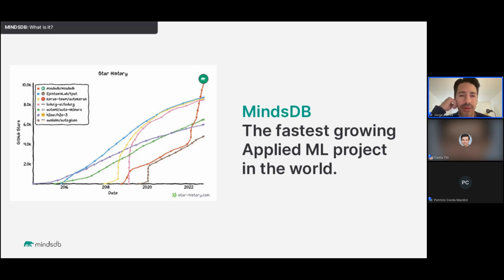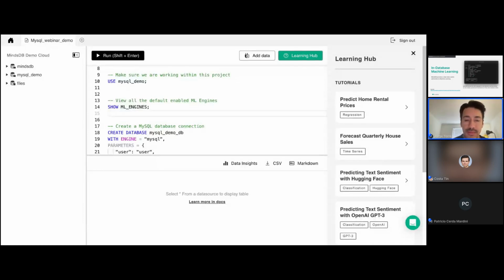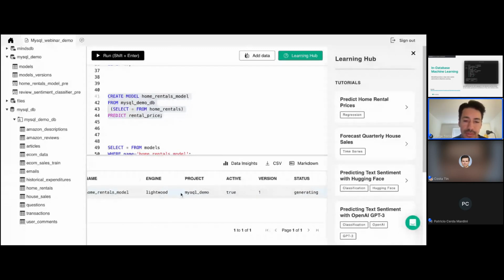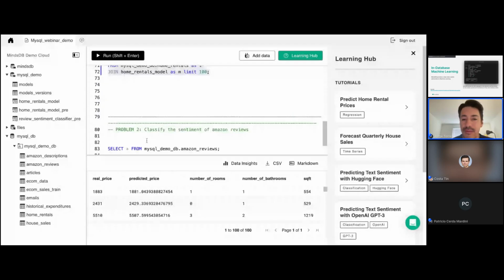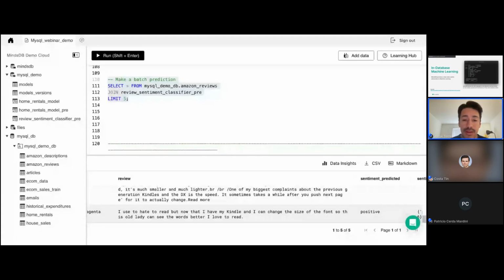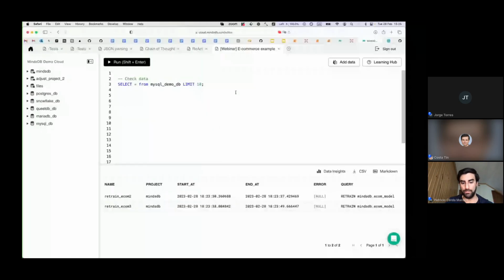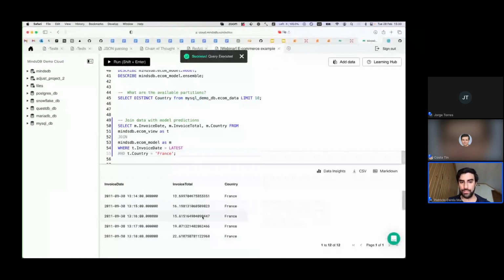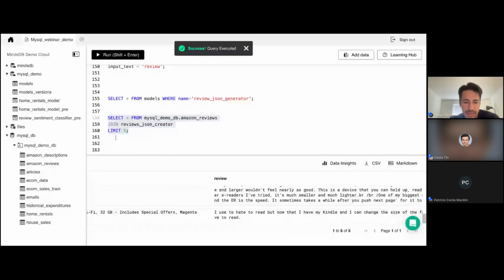[WEBINAR] Open Source Machine Learning inside MySQL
Machine Learning should be accessible to every developer! Explore these new powerful ML capabilities of MySQL, brought by the open-source community!

With just a few SQL commands you can enable state-of-the-art ML models to learn from your data automatically. And make predictions the same way as querying data from a table!

Join us to see the live demos of machine learning use cases you can build with MindsDB and MySQL, including natural language processing powered by GPT-3!

And, at the end of this webinar, you'll know how to build machine learning apps on your own data!